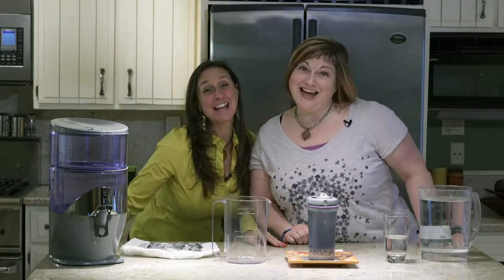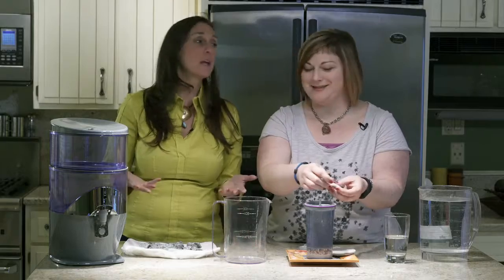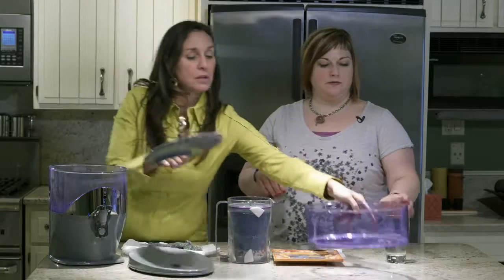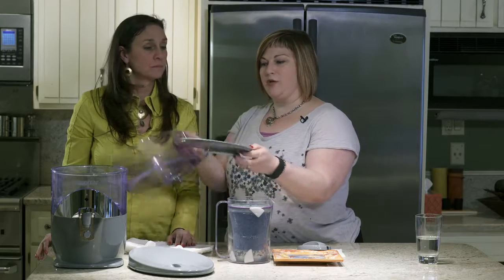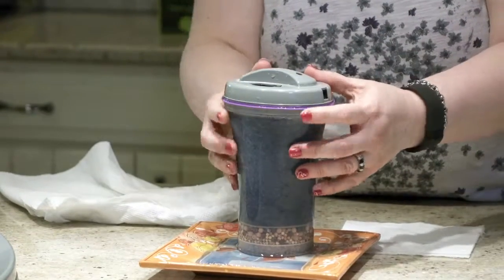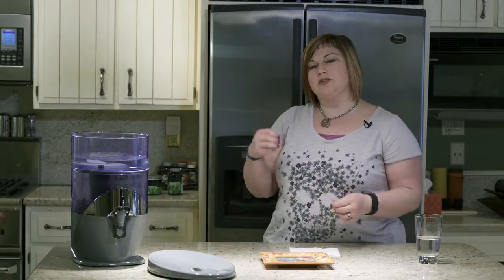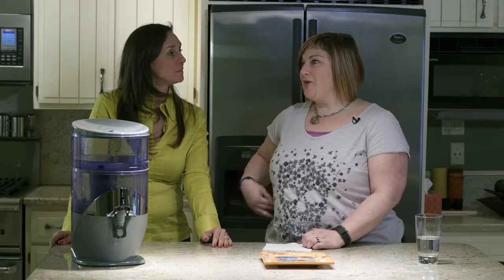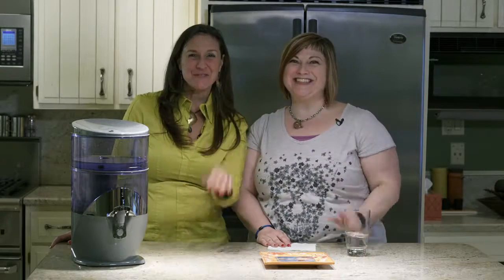Setting up your Nikken Waterfall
Since doing this video a couple changes have taken place
1.  It’s an upgraded filter and needs to be soaked 20-24 hrs - it is much tighter and water takes longer to penetrate.  If you don’t - the water could taste a bit like rocks and go through MUCH slower at first. Both of these go away after a couple uses.
2.  The Green light does NOT work - they’re doing away with it the next version of the  WF.  If flashes green but never flashes red.  Silly design.  It does not affect your water.
3.  Run water through the tank twice before drinking.